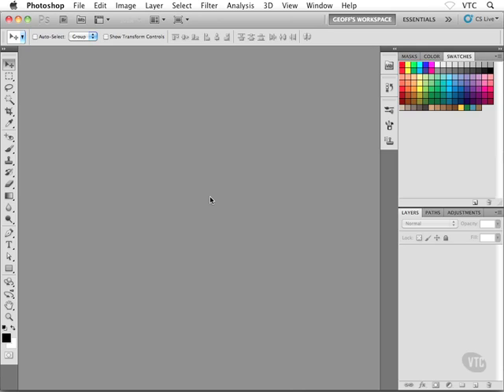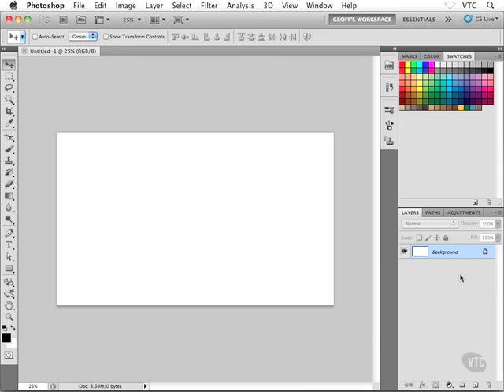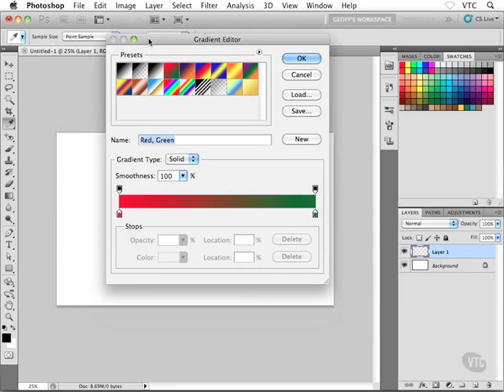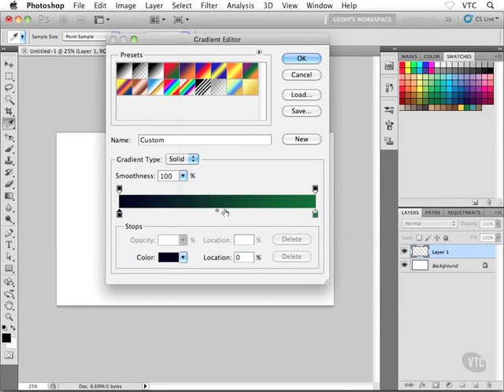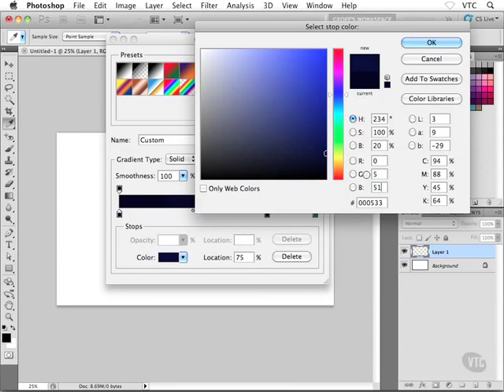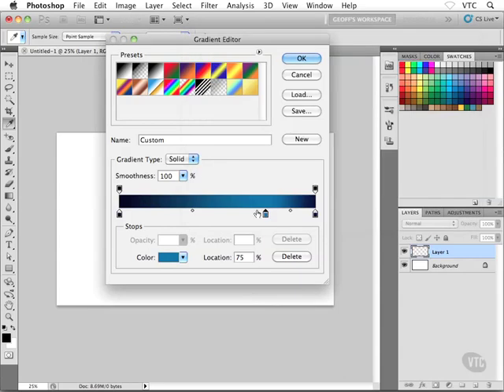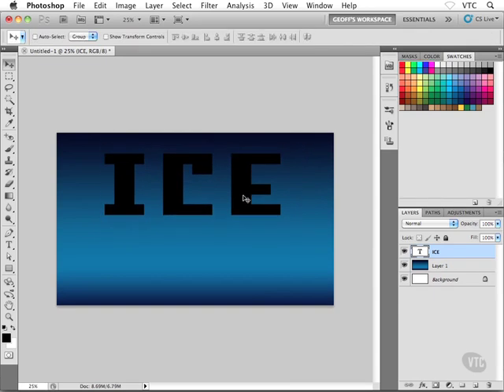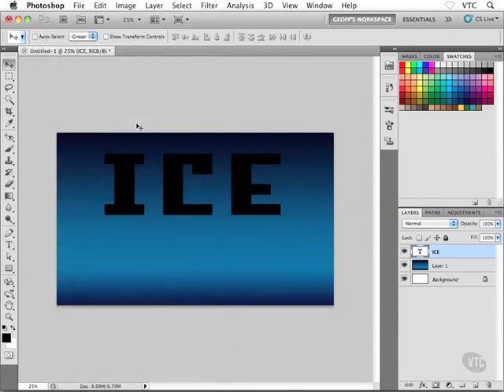0711 Creating Chiseled Ice pt 1